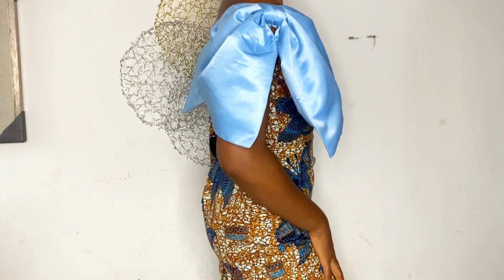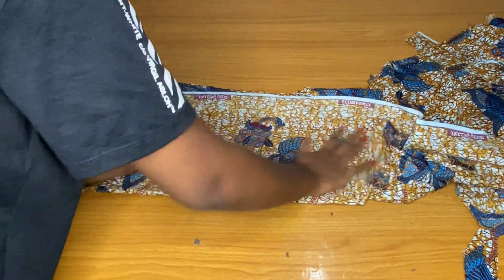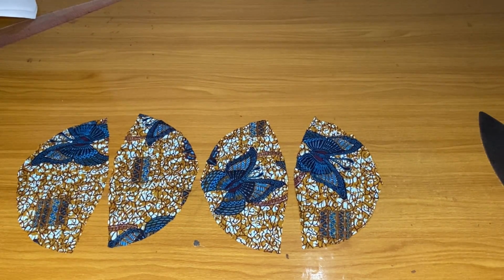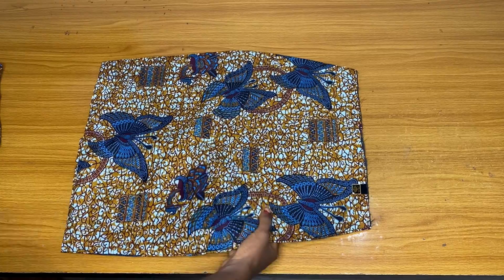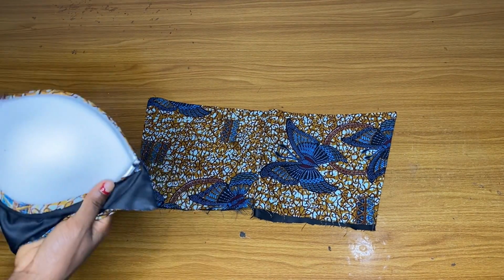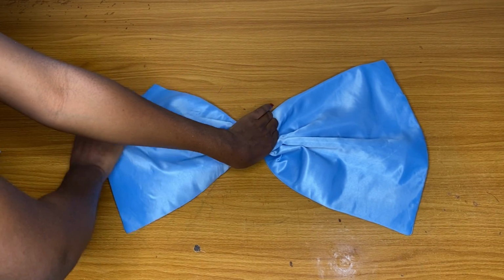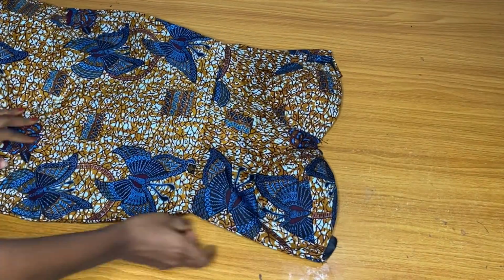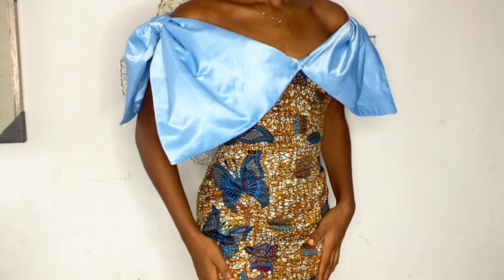How to sew a corset gown with a bow sleeve